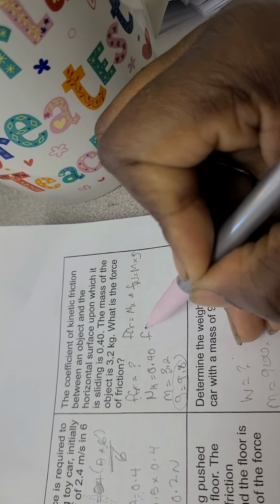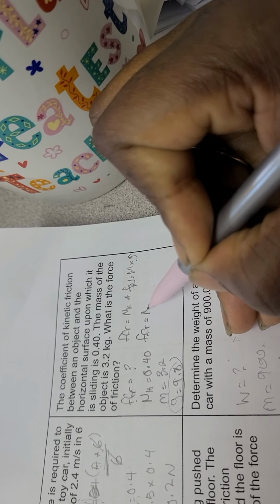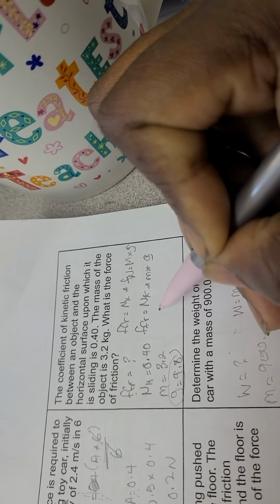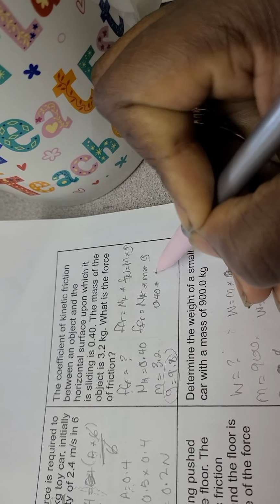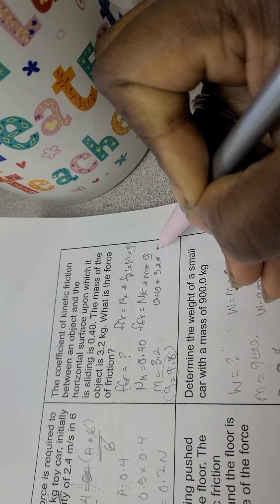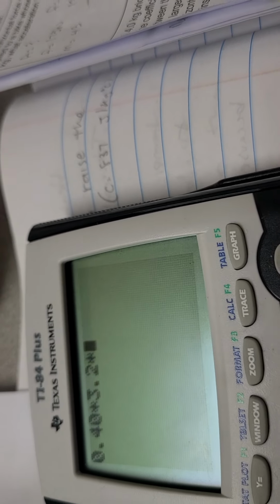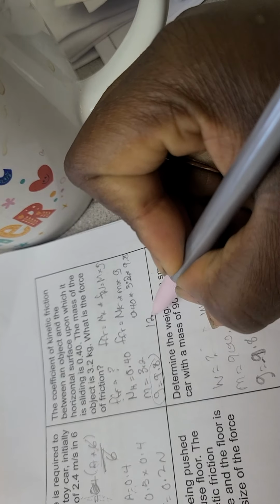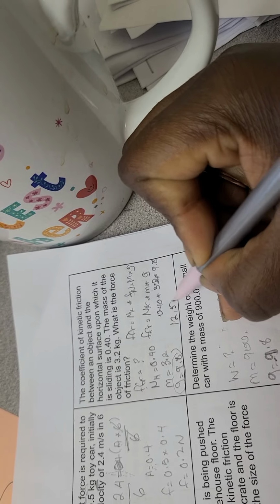Dynamics ( force of friction- kinetic or static)